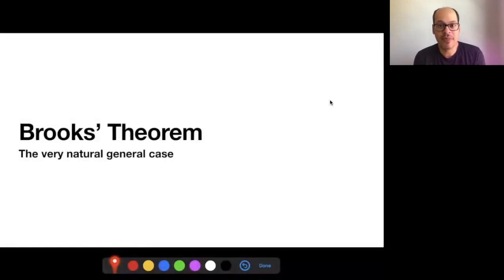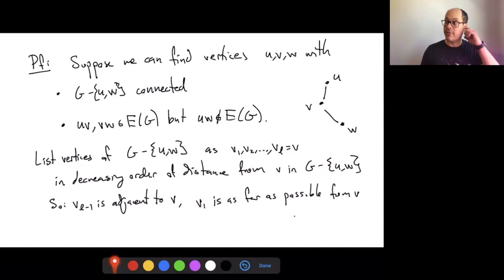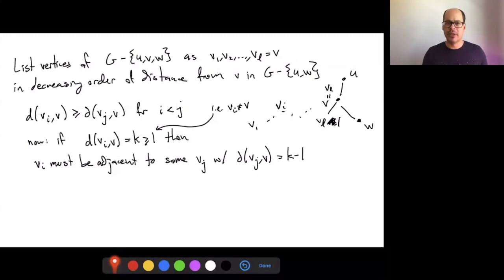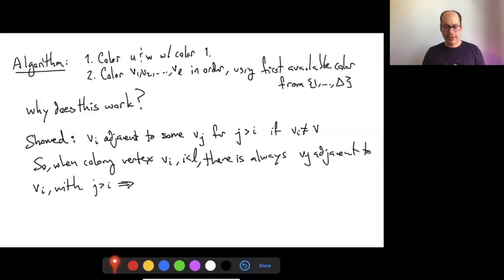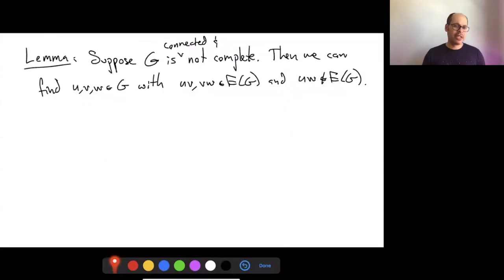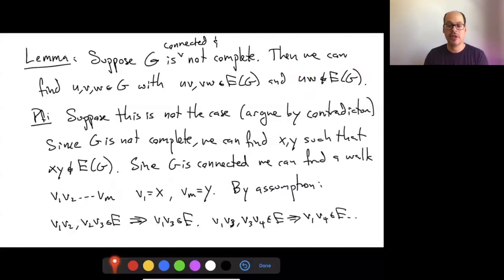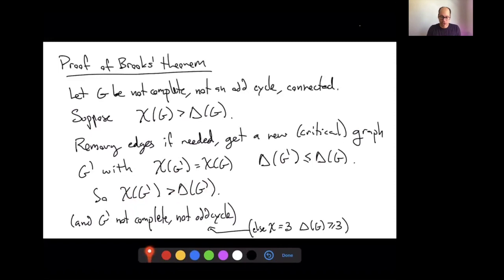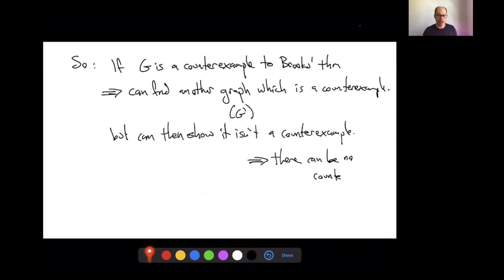Brooks' Theorem, Part 3